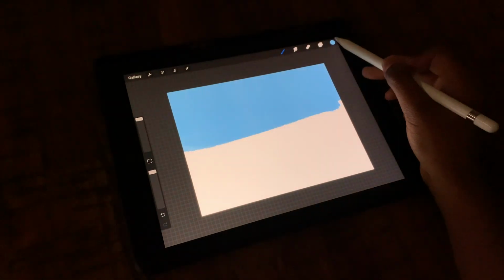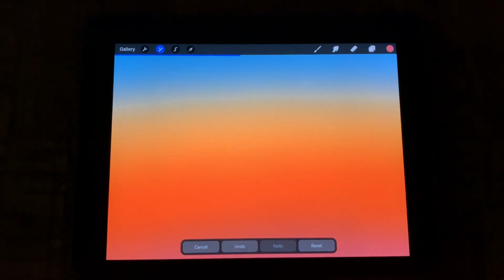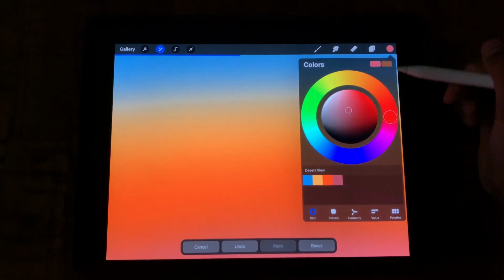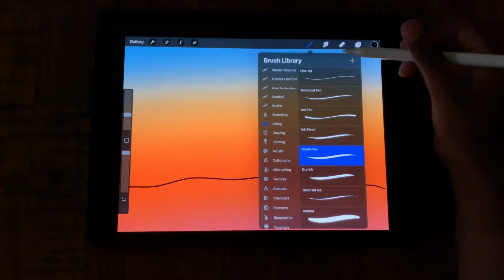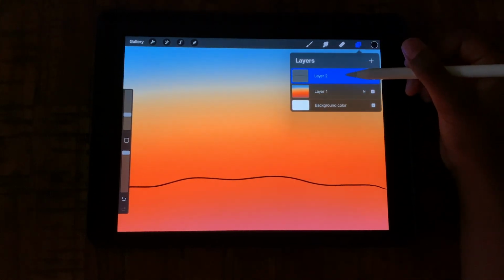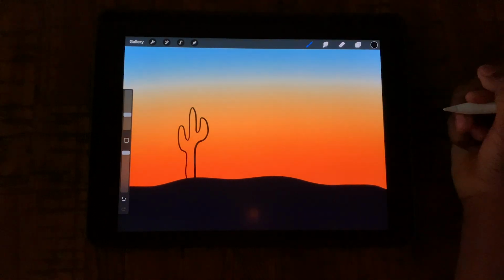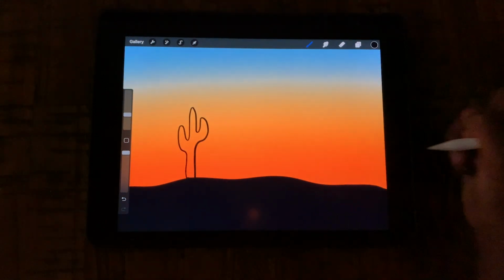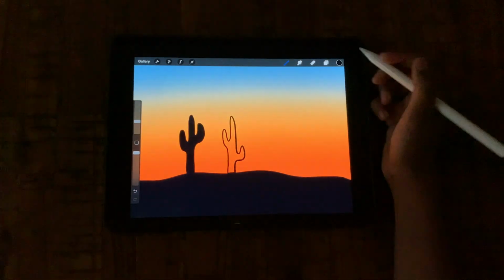Simple sunset in procreate!🌅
Hey guys! Today I will show you a simple sunset you can do on procreate! I sadly could not find the brush I used, but that is fine because procreate has many other brushes that are thick to color the page with! You should definitely check out Envato elements because it contains many different types of brushes!